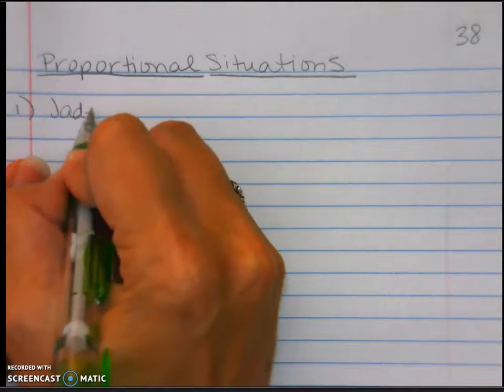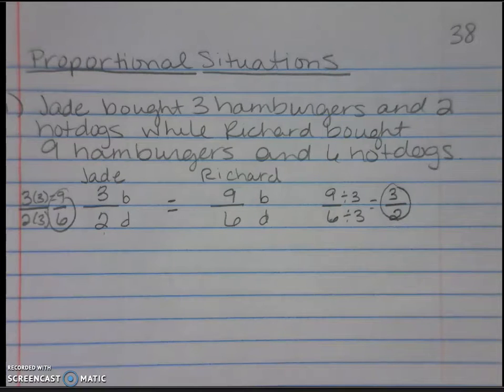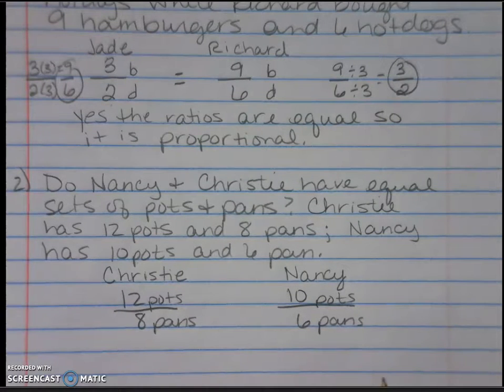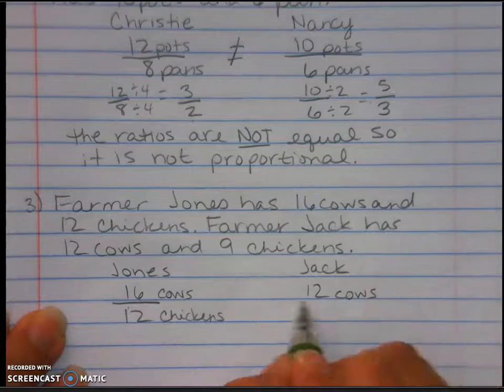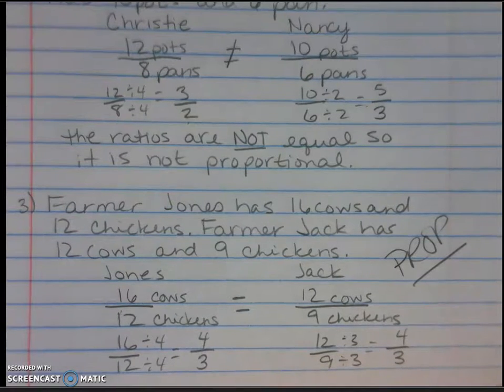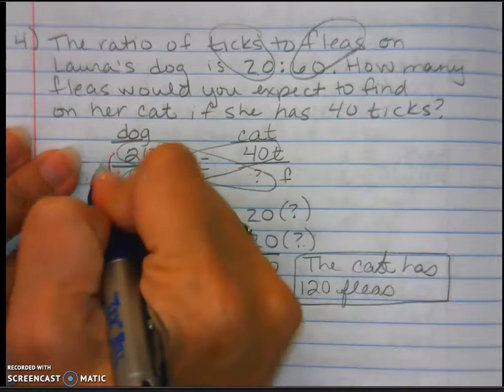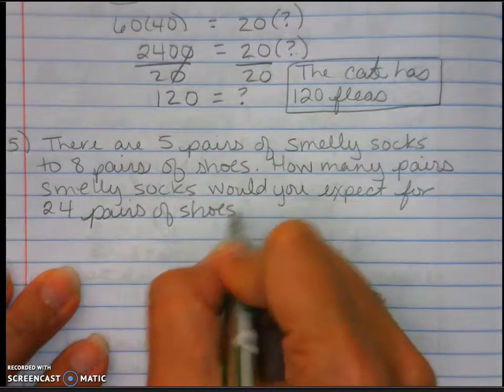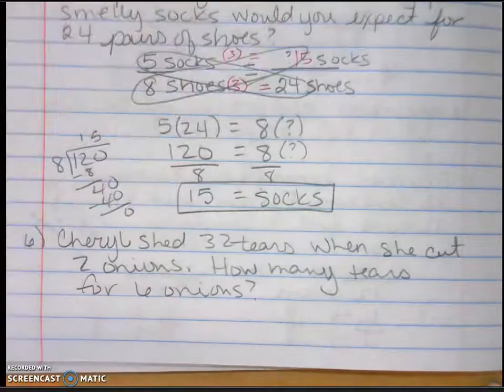6 3 5 Intro to prop situations